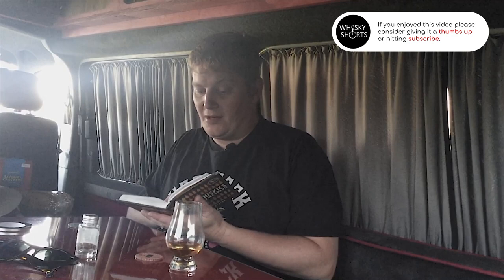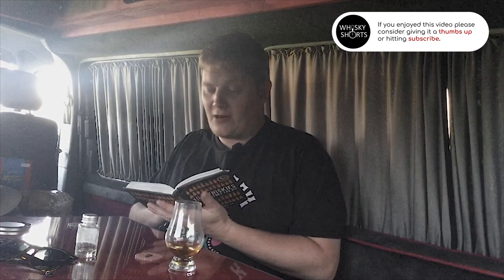Buffalo Trace : 101 Whiskies To Try Before You Die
This is the next video in my 101 Whiskies to Try before you Die series. In the series I will be trying all 101 samples from Ian Buxton's wonderful book, specifically edition 4.

Today I review the classic American Bourbon, Buffalo Trace. As always, the notes provided in this videos are my first impressions only and I encourage you to try these whiskies yourself when you get the chance.

I want to know,  is it one you have tried? Hope you like the video and can join me on  the rest of this journey

Thanks to Ant @NewDramDrinker for the opening title, @JohnyWhisky for help on the logo, @Jeff Whisky for the graphics, and @Tom Butler for general animations and editing advice